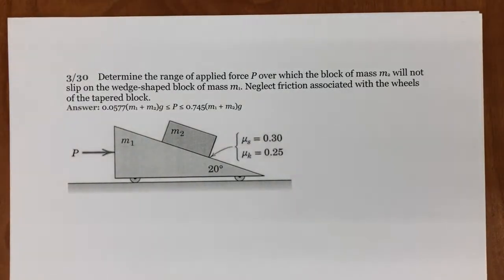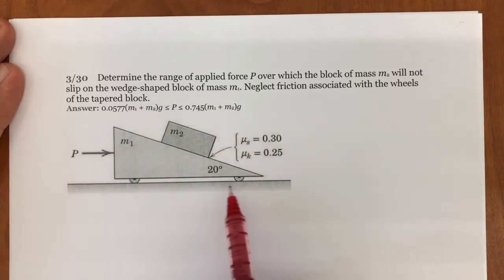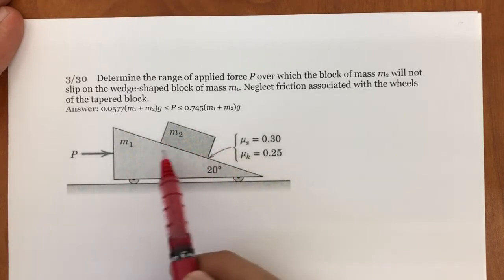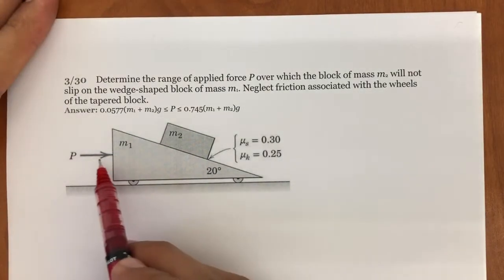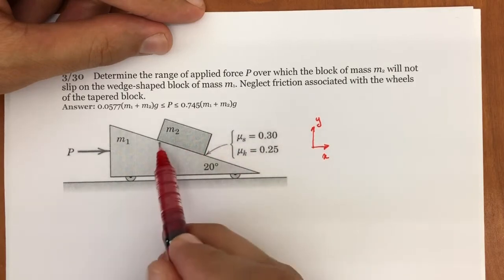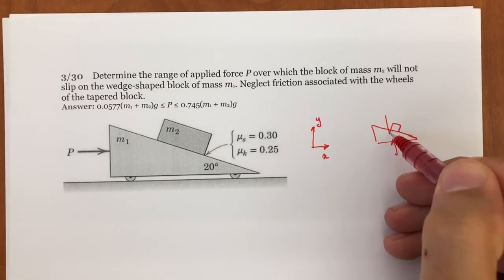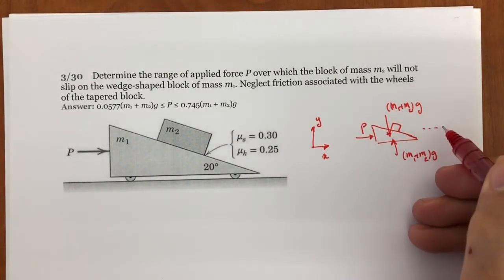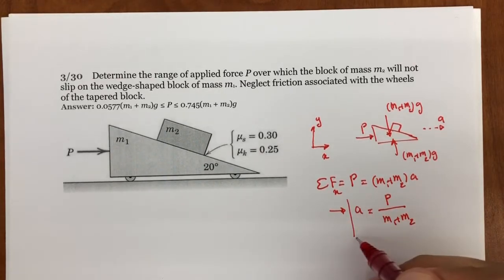034 - Dynamics - Newton’s 2nd Law